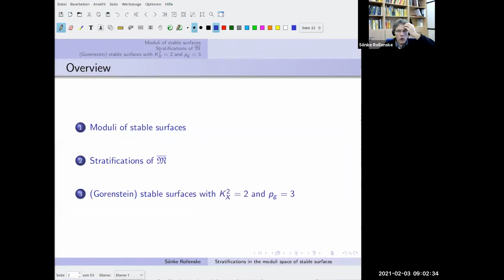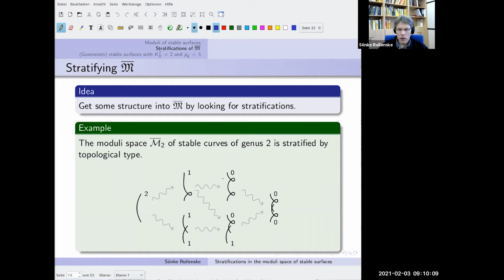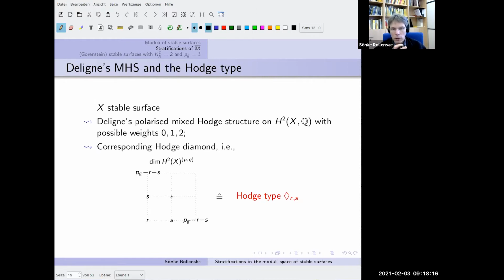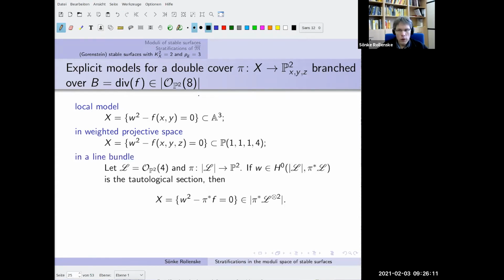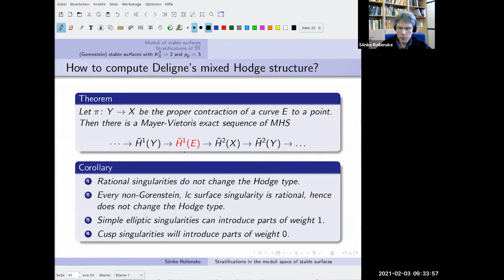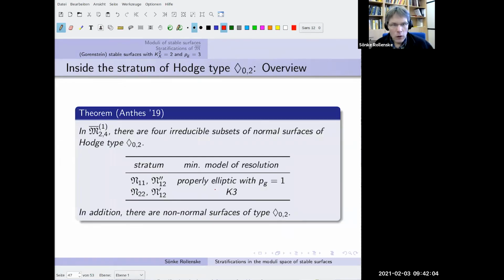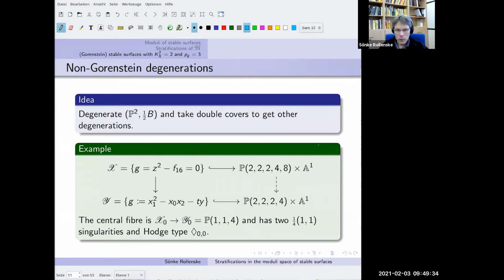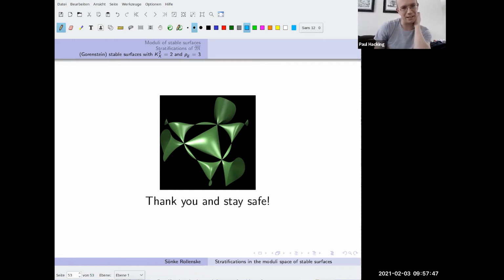Stratifications in the Moduli Space of Stable Surfaces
Speaker: Sönke Rollenske
02/03/21

The Gieseker moduli space of surfaces of general type admits a modular compactification, the moduli space of stable surfaces. Our knowledge about the "new" surfaces in the boundary is still limited and I will discuss different possibilities to organise them, in particular a Hodge-theoretic approach proposed by Green, Griffiths, Laza, and Robles. Everything will be illustrated with examples and many pictures. Based on joint work with B. Anthes, M. Franciosi, R. Pardini.